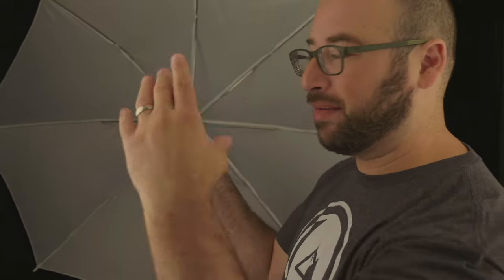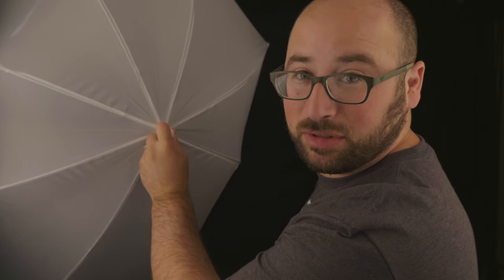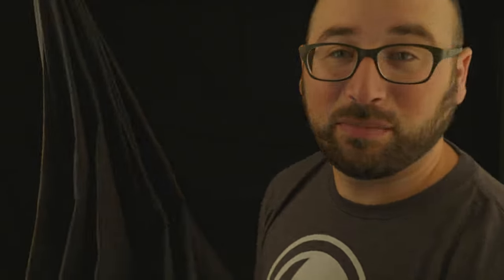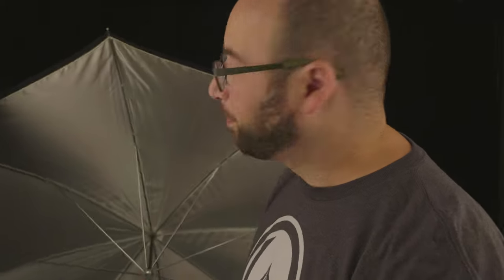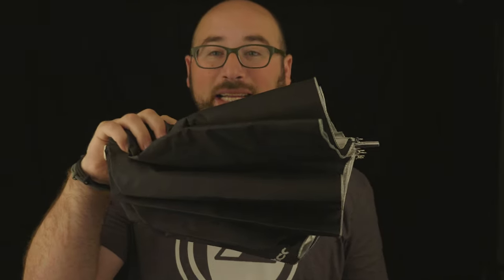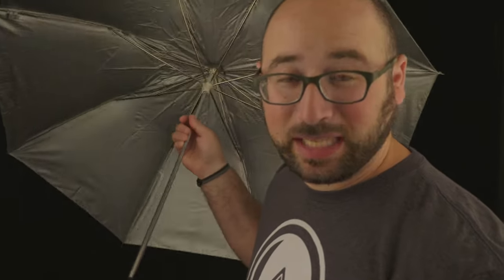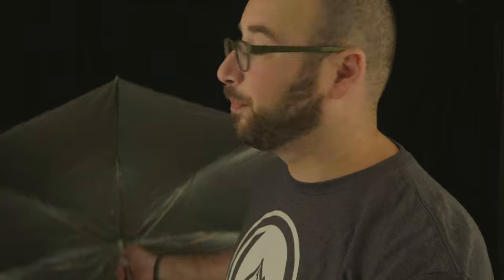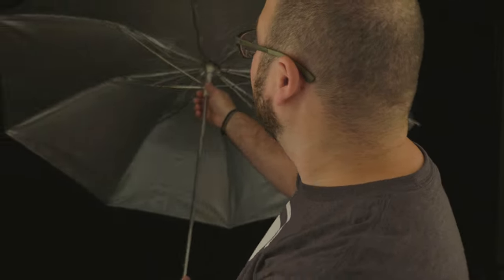The two main types of light modifier umbrellas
There are many types of umbrellas for photographic lighting. There are many sizes and diffusions. In this video, I talk about the two main types of light modifier umbrellas, shoot through and bounce.

420 Main St.